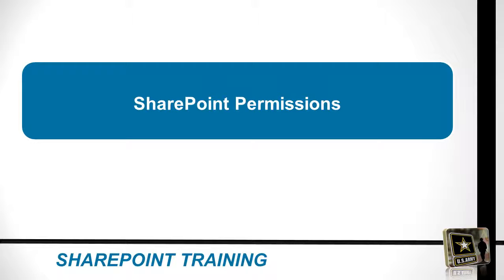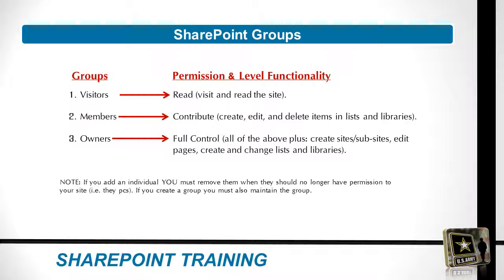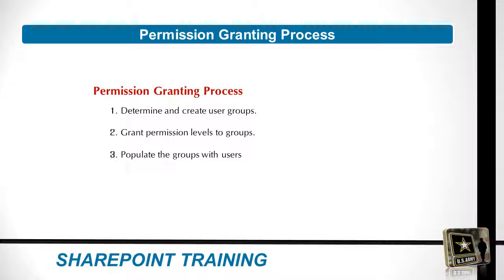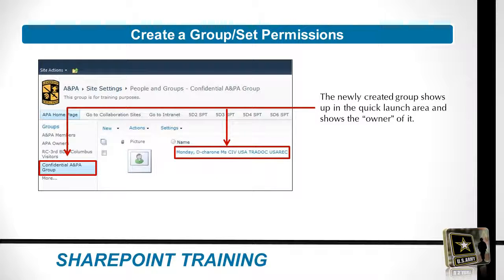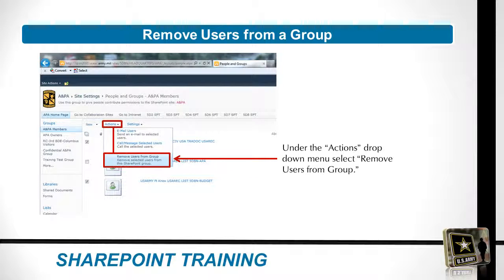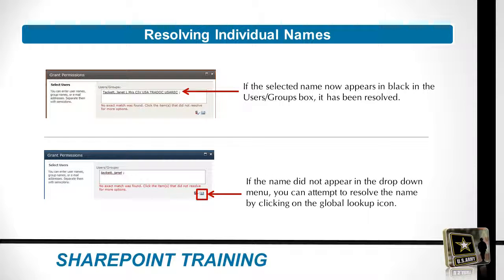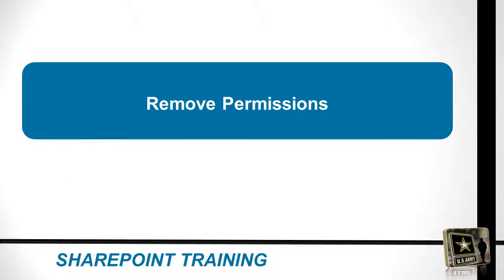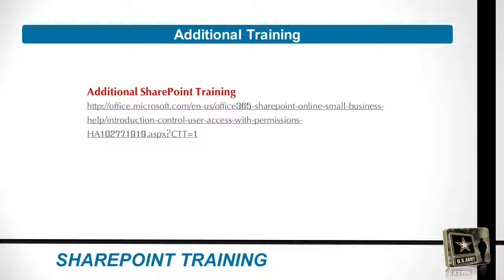SharePoint Training Part 5 - Site Permissions